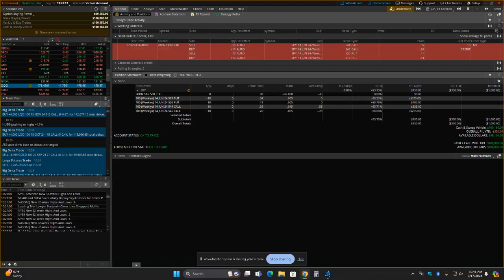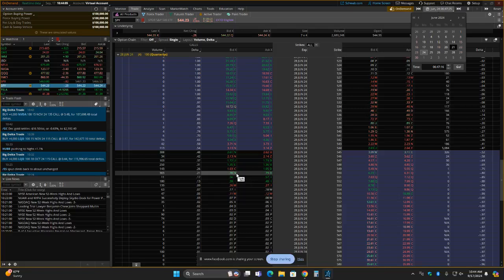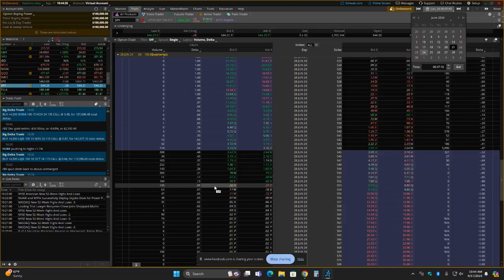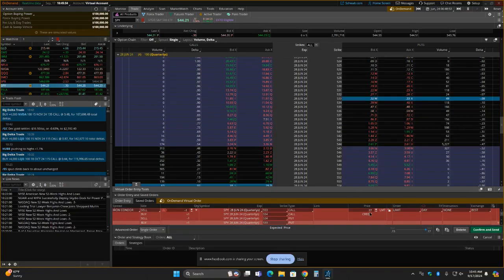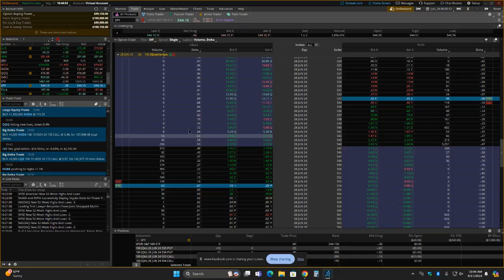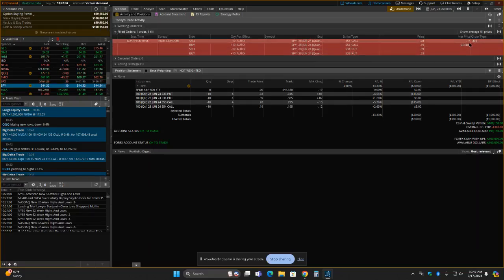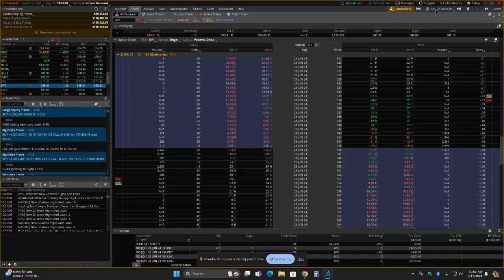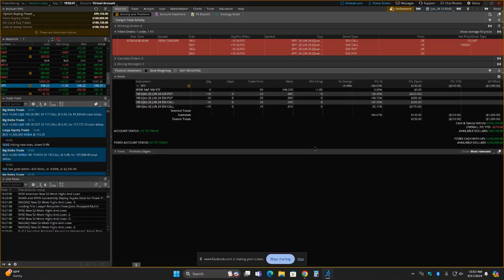Trading Demo on an Option Play Called Iron Condor - Playing SPY